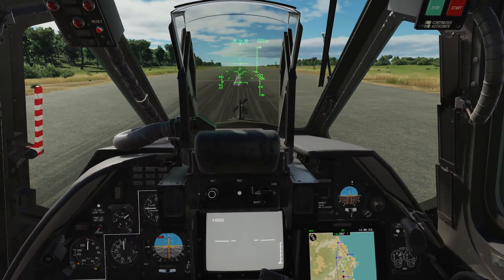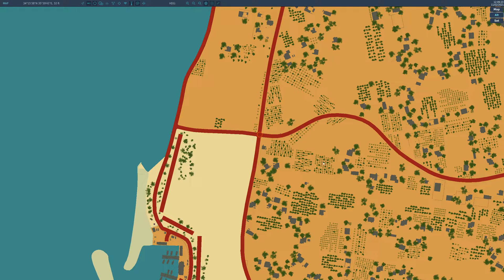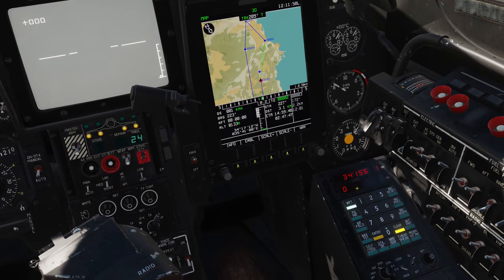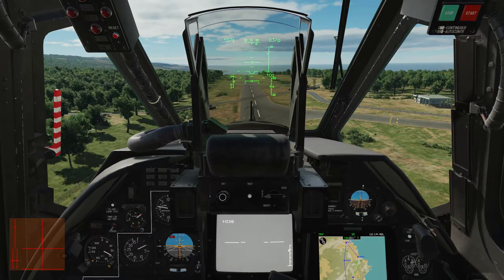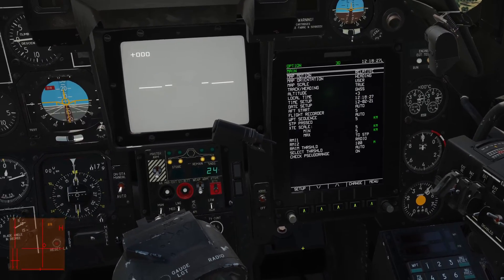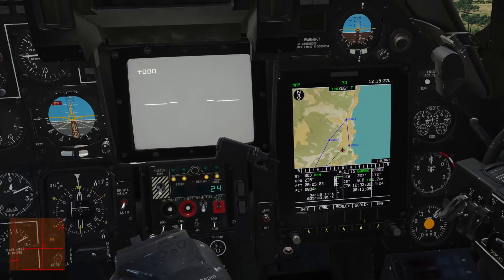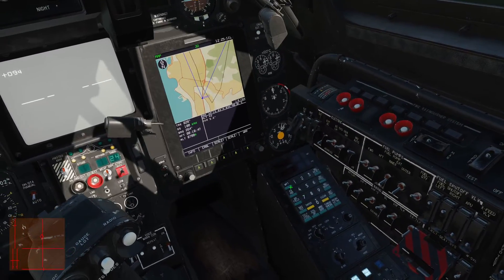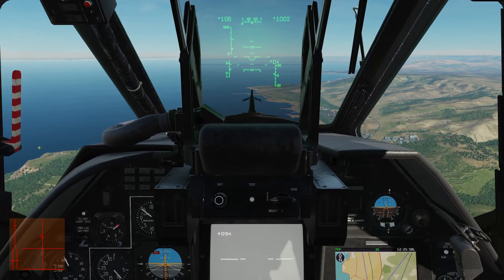DCS: Ka-50 PVI-800 Basic Navigation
In this third instalment, I introduce the PVI-800 and Abris which can be used for basic navigation of the Ka-50. Using the PVI-800, I demonstrate how you can enter up to six waypoints and direct the Ka-50 towards each of them using  'Route Mode.  In the next video we will look in depth at the other functions of the PVI-800.